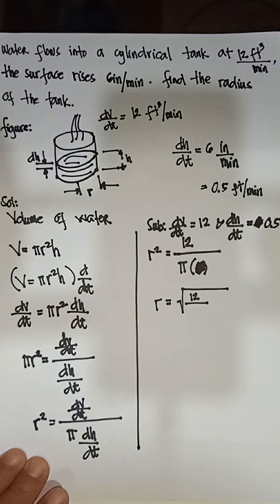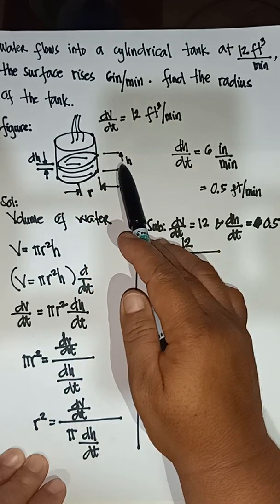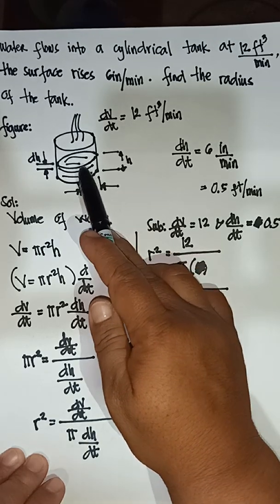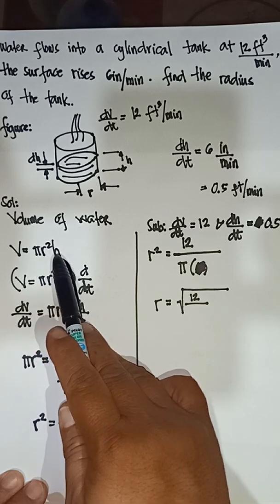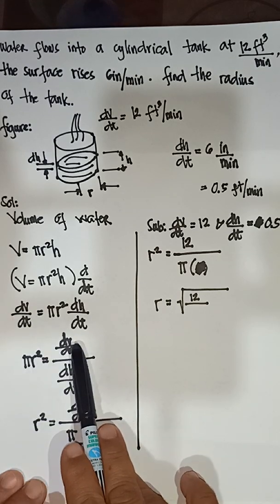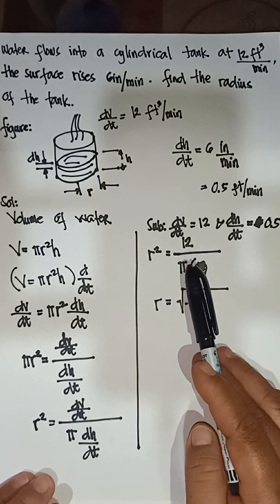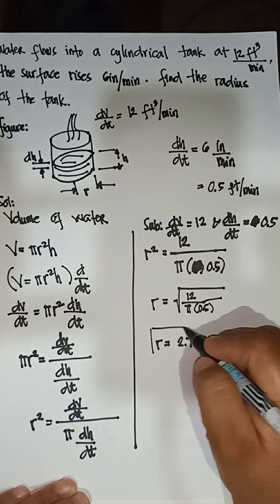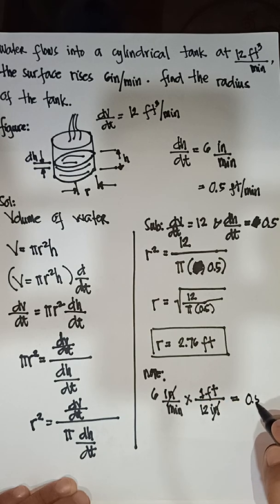Time rates example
Example of time rates